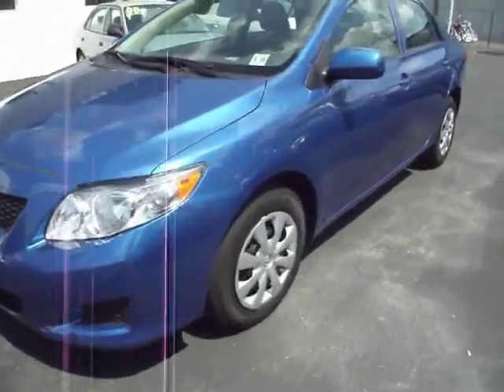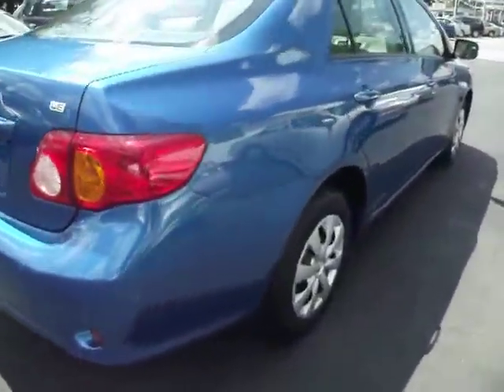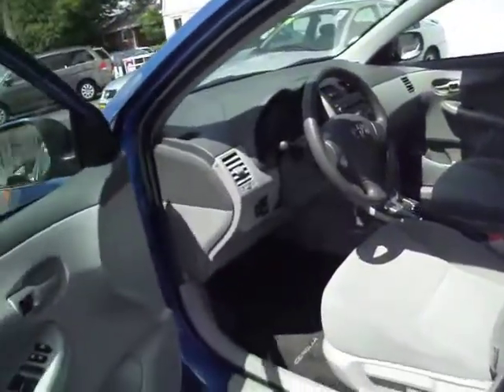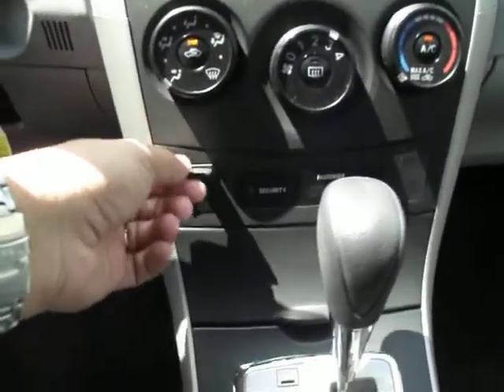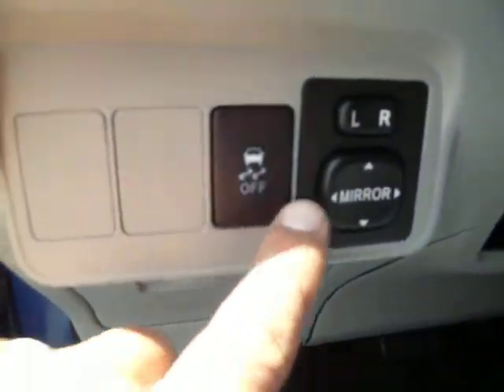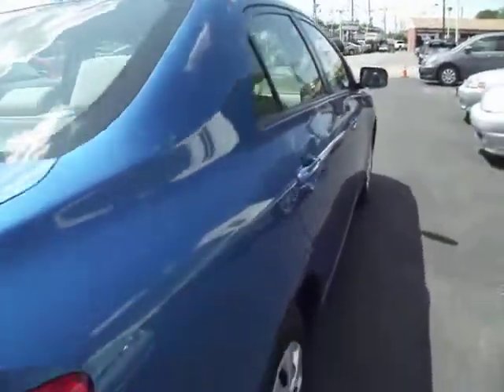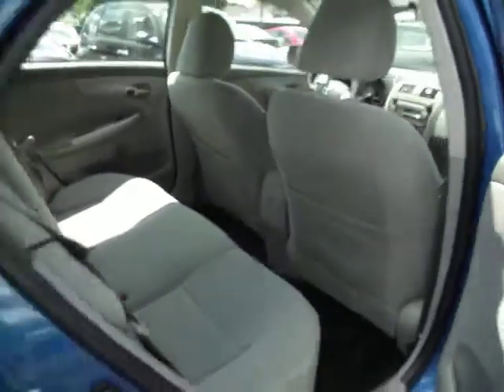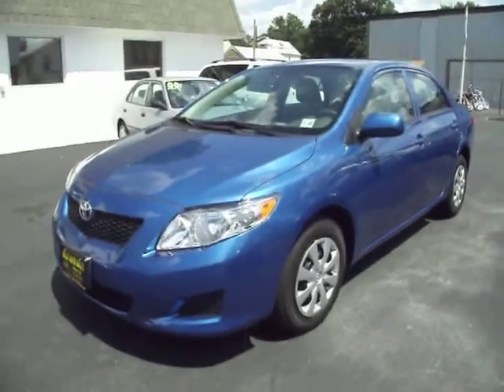2010 Toyota Corolla LE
This 2010 Toyota Corolla LE with 19,000 low miles on it is certified by CARFAX to have a clean vehicle history report. This low mileage Corolla comes equipped with ABS, side airbags, traction control, MP3 aux jack, CD player and a remote keyless entry. Prior to leaving our dealership this vehicle is serviced and it is still covered under the full Toyota factory warranty.